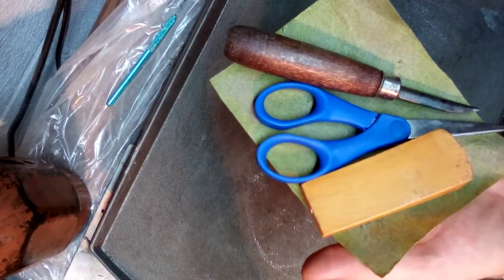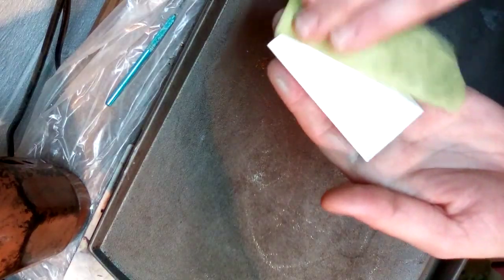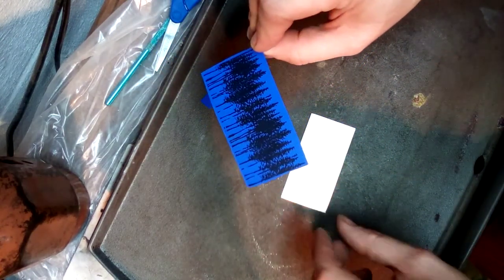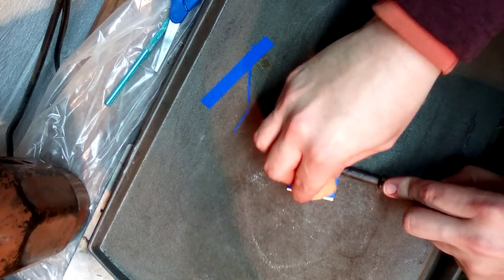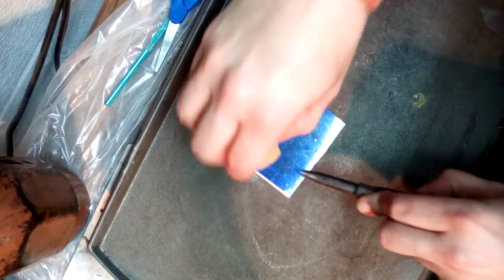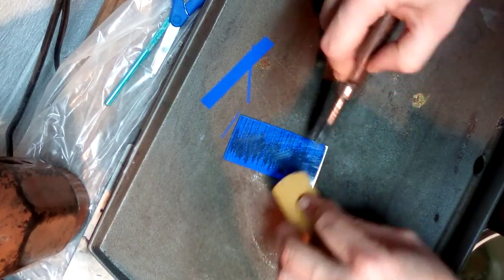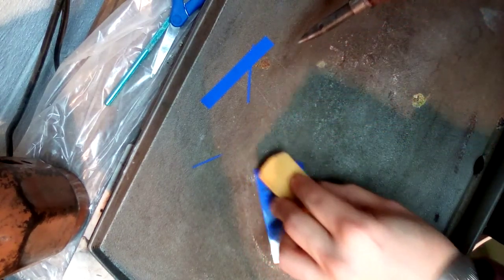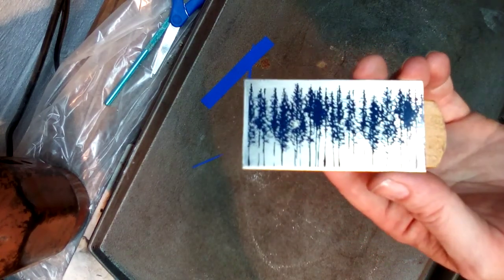Using hot plate to transfer Press and Peel paper PNP jewelry ferric nitrate/ ferric chloride etching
In this video kristina malcolm explain how to use a hot plate or griddle to transfer an image off PnP paper or Press and Peel. This method is good for etching copper or sterling silver and is compatible with ferric chloride and ferric nitrate etching. Includes information on tools.